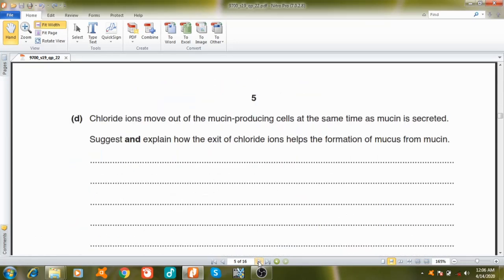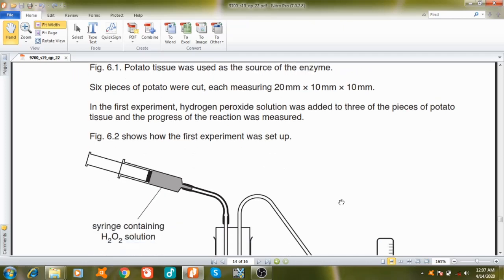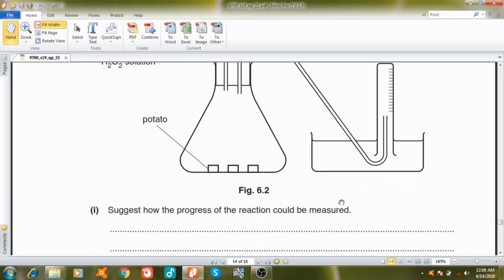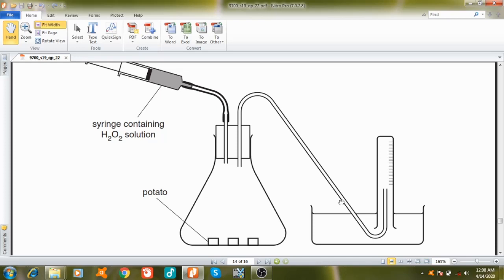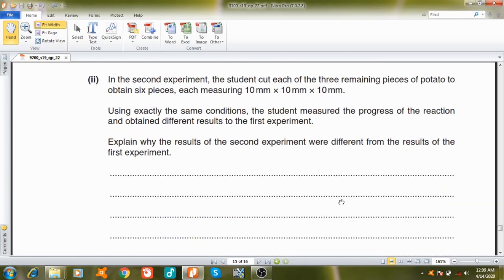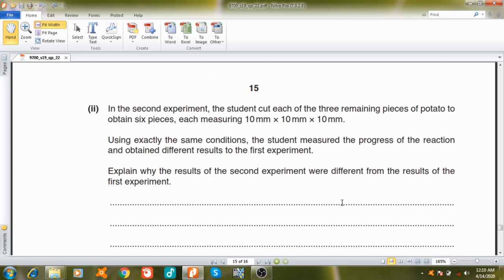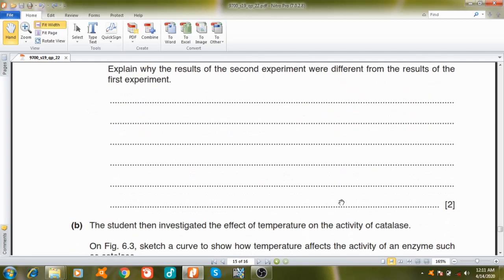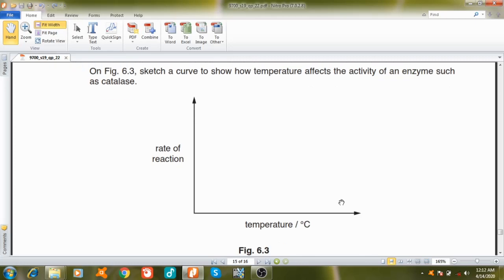A Level Biology S 2019 P 22 Q 6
Ms Waheeda Ahmad
Biology